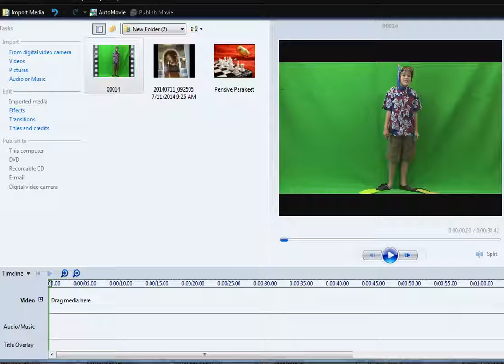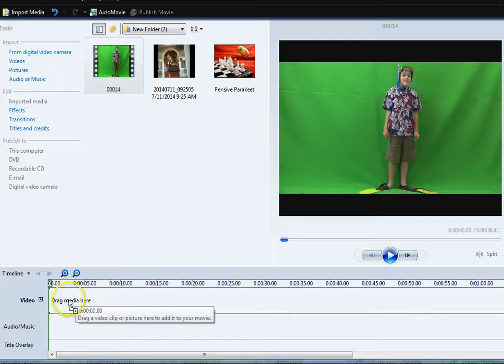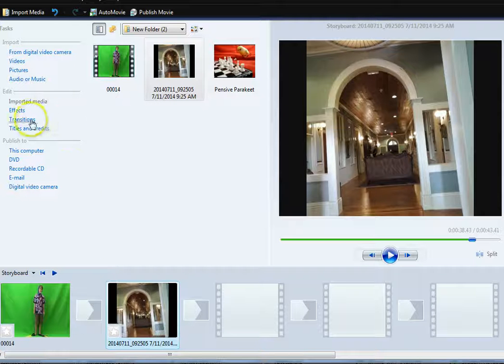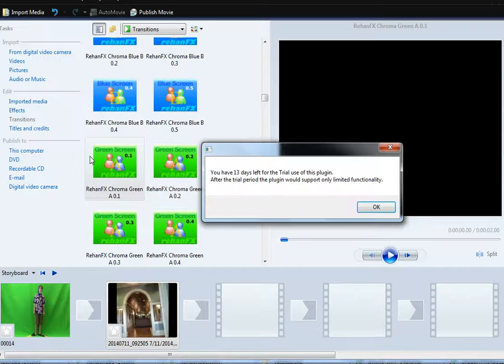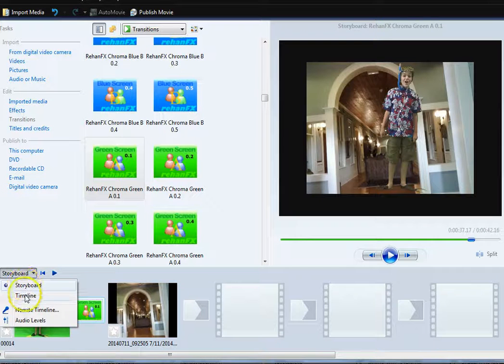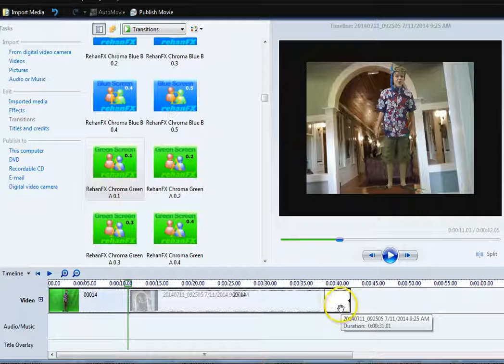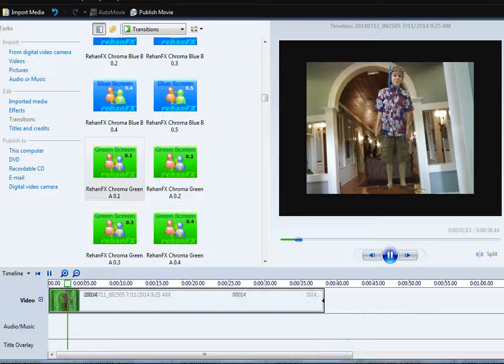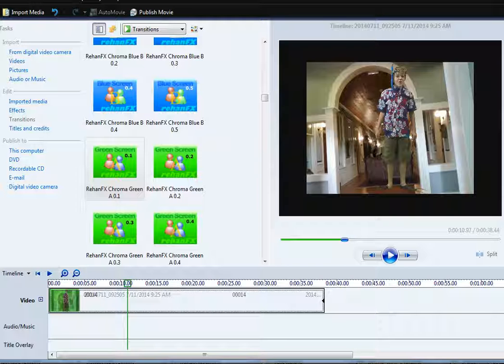Green Screen with Movie Maker 6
Interested in rolling back time and using Movie Maker version 6 to create green screen effects? Then this is for you.

installed prior to watching this video.